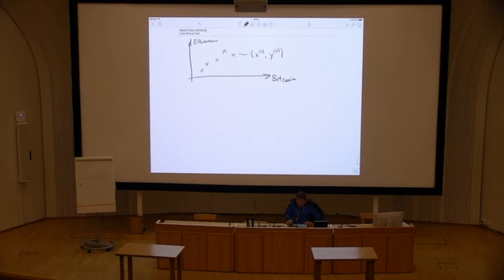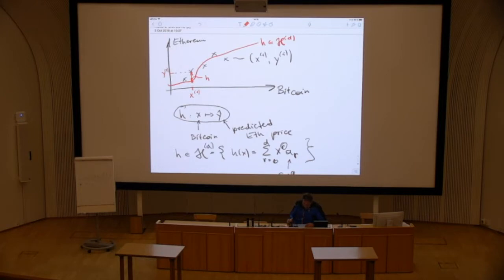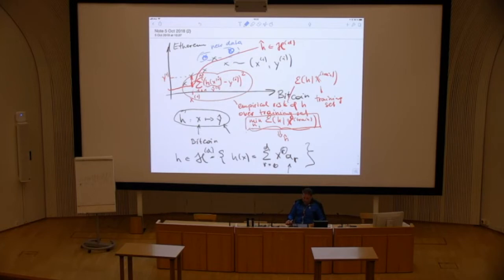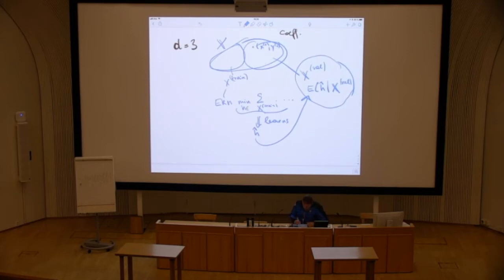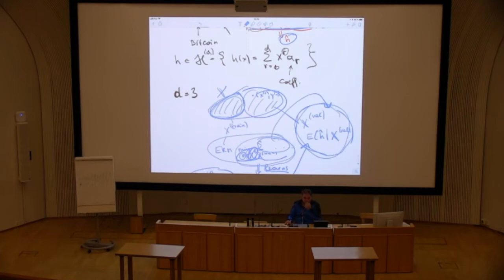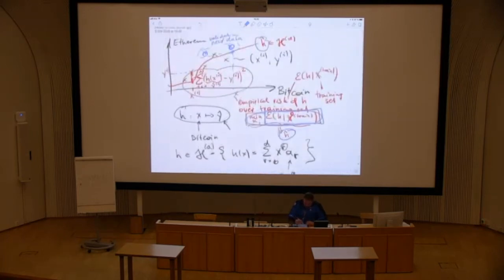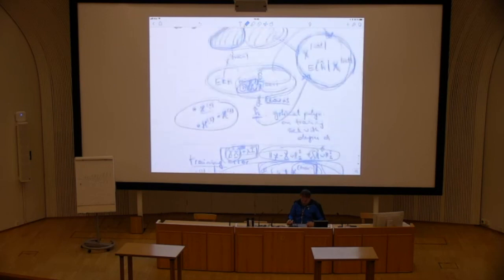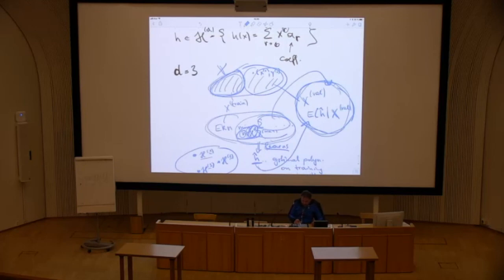CS-E3210 Machine Learning: Basic Principles - "Model Validation, Selection and Regularization"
In this video i discuss the basic approach to model validation, model selection and regularization. As a coincidence, I invent the term "hyper - hypothesis space".